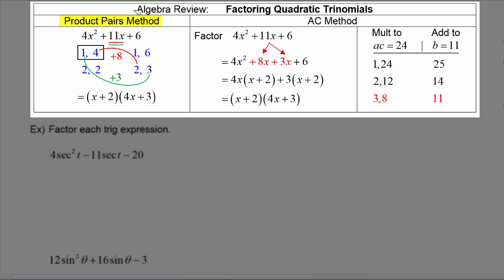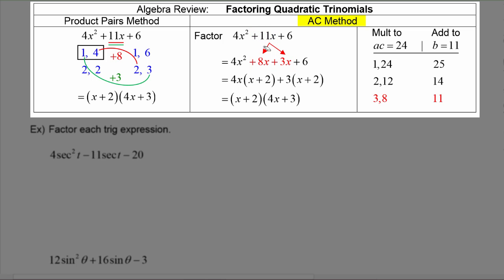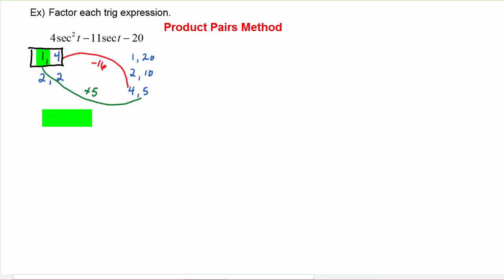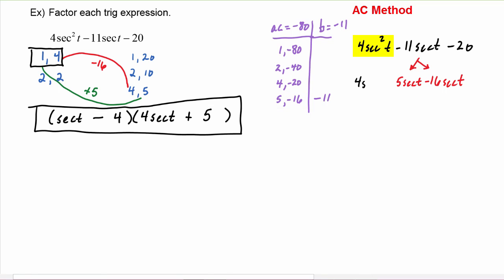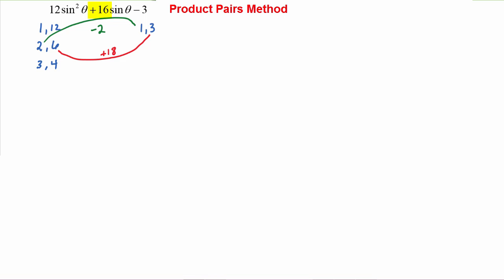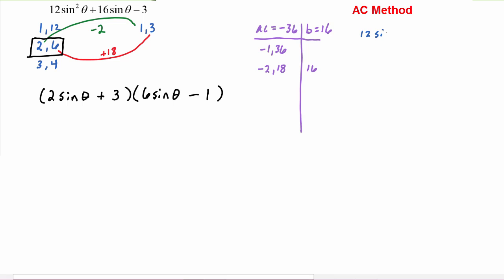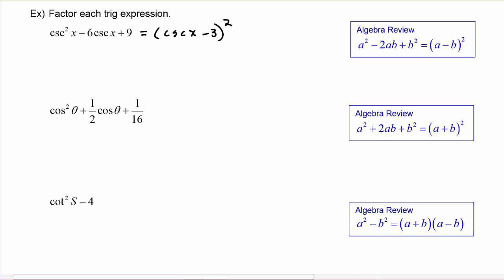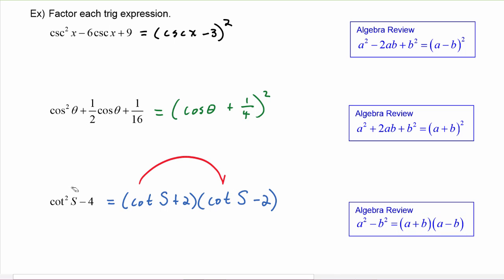Math 142, 5.2 Part 2, Factor Quadratic Trig Expressions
Learn how to factor quadratic expressions that involve Trig Functions.  Examples will demonstrate using the AC Method of factoring and the Product Pairs Method of factoring.